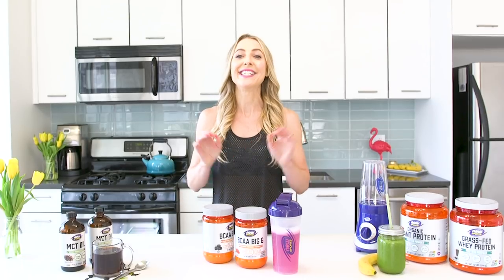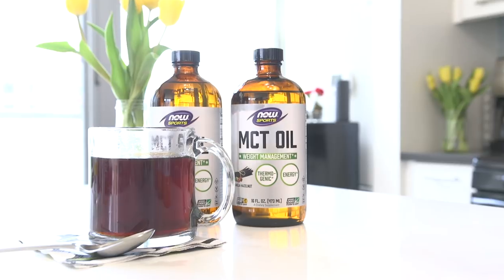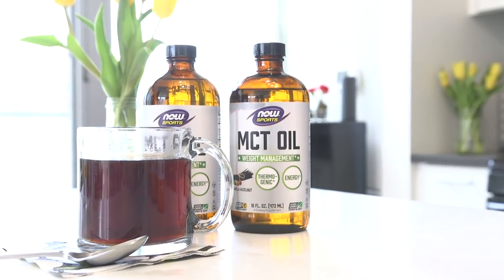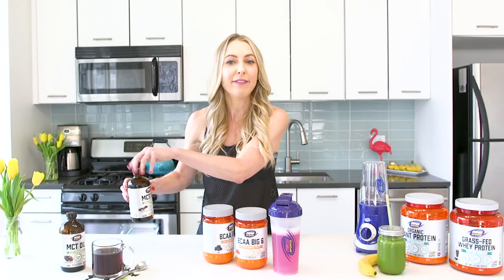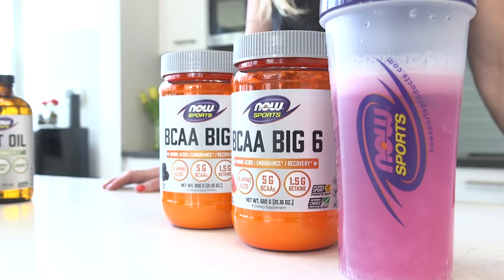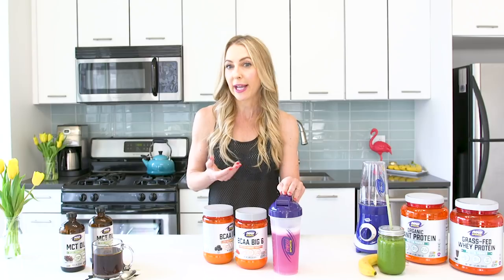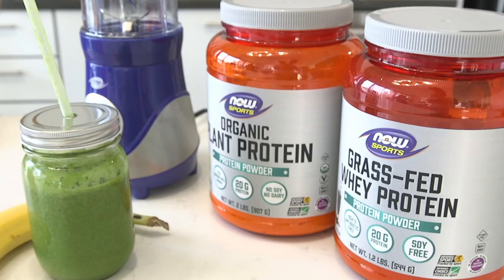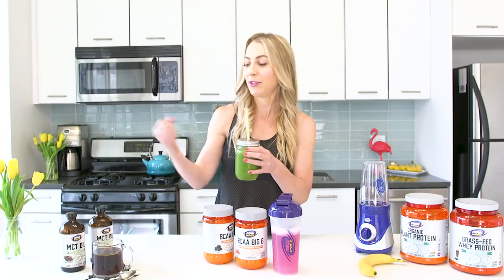Smart Ingredients for Sports Nutrition | Dawn Jackson Blatner for NOW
Dawn Jackson Blatner, RDN, shares her favorite sports products to incorporate into your nutrition plan before, during and after a workout. NOW Sports products have always been clean and tested, but now our products are third-party tested by Informed Sport for added quality insurance. Get the skinny on flavored MCT Oil, BCAA Big 6 essential amino acids and vegan protein powders and more.

About DJ Blatner, RDN, CSSD:
DJ Blatner (@djblatner) is a registered dietitian nutritionist and certified specialist in sports dietetics. In addition to the Flexitarian Diet, she also authored The Superfood Swap (2016). She recently starred in (and won!) the hit primetime reality TV show on ABC called, My Diet Is Better Than Yours. DJ worked as the head dietitian for the Chicago Cubs for 10 years (yes, she does have a World Series ring) and is a former national media spokesperson for the Academy of Nutrition & Dietetics and hosted a reality-style TV show called S.E.E. Chicago for three seasons. DJ is on the advisory board of SHAPE magazine and is a celebrity diet consultant for PEOPLE magazine. She is the creator of the Nutrition WOW blog, ranked top nutrition blog by Health magazine and she is a trusted expert appearing regularly in local and national media outlets such as The Today Show and Good Morning America.